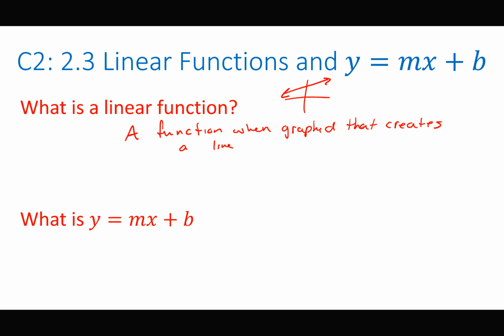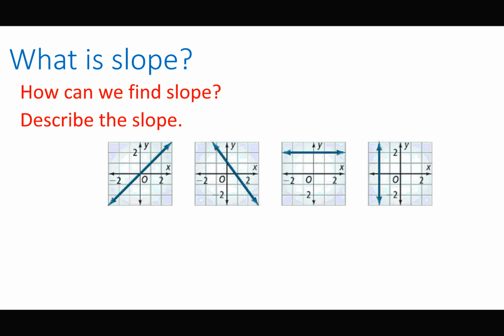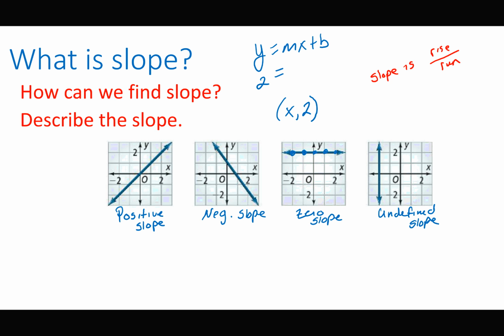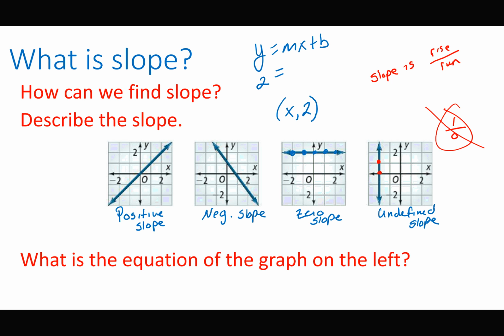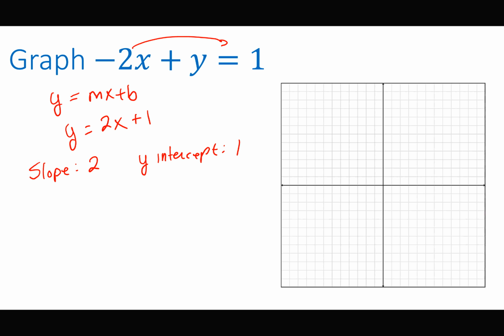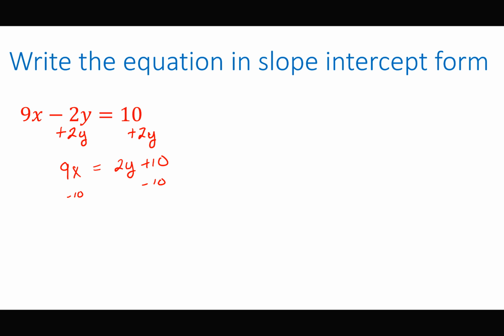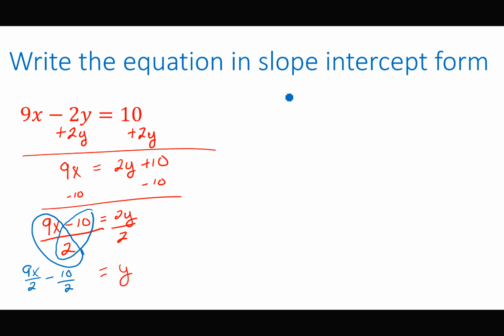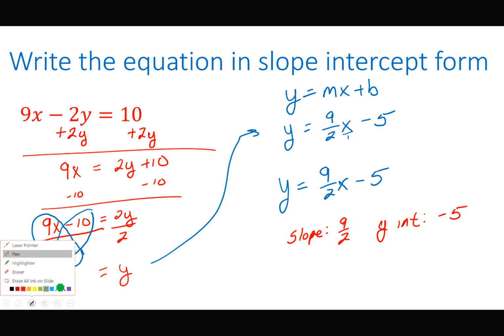2 3 Slope Intercept Form